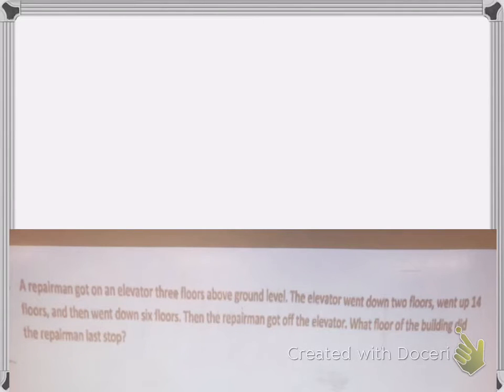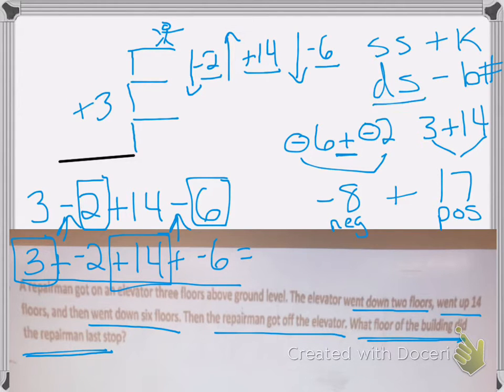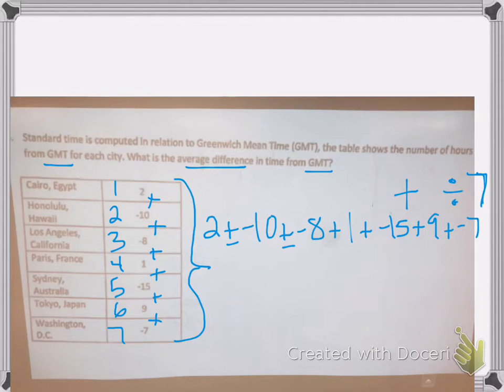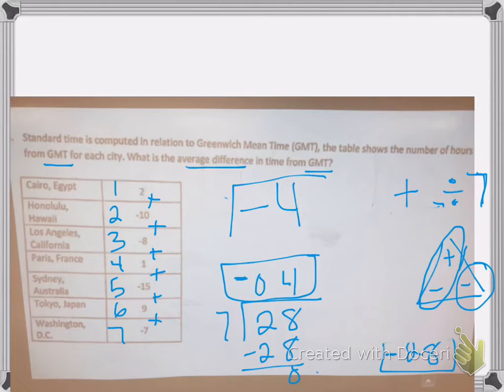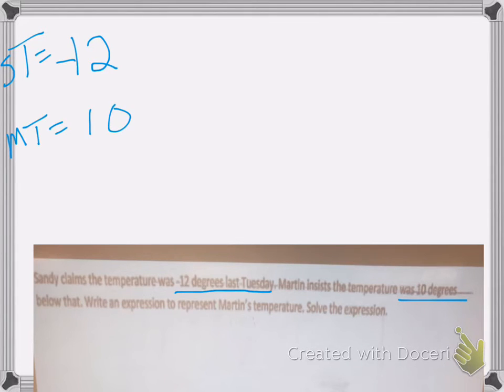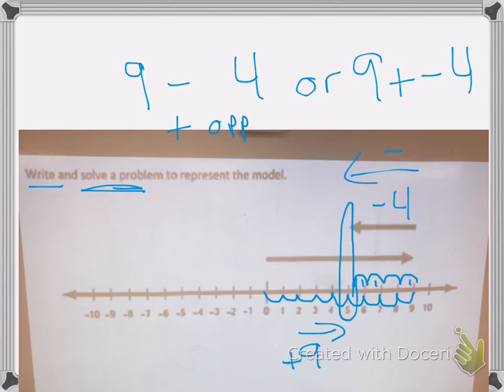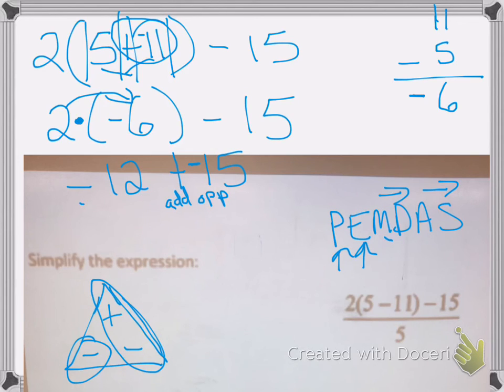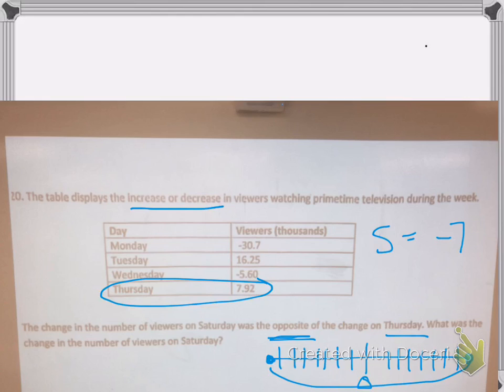understand the review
Test review answers